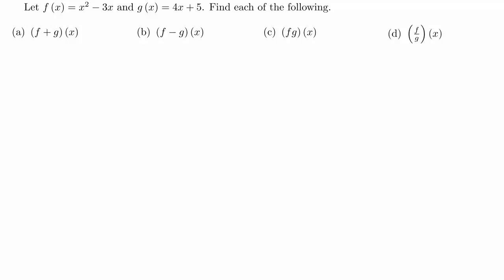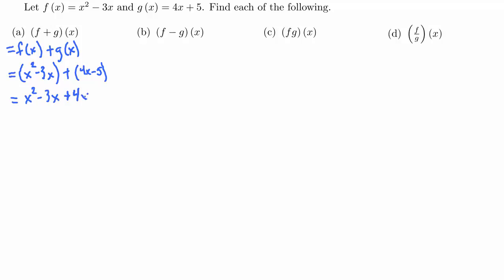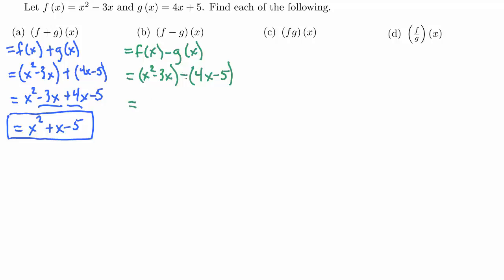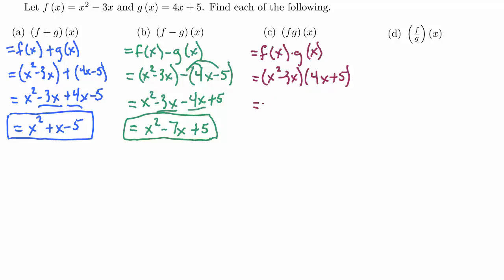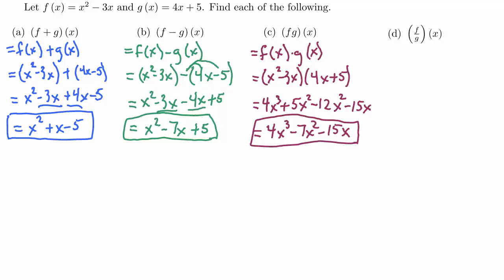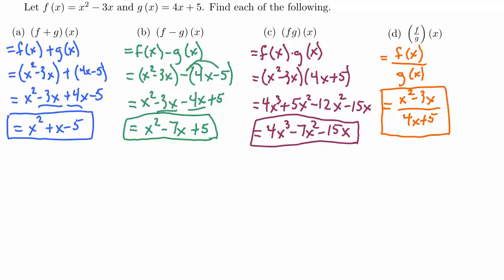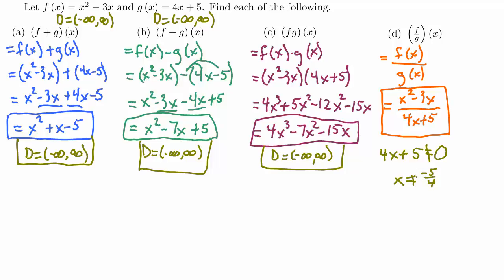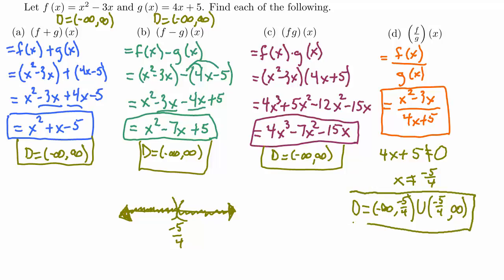2.8.4: Function Operations